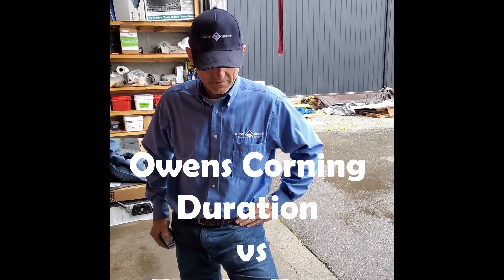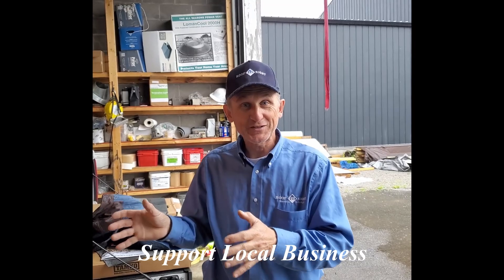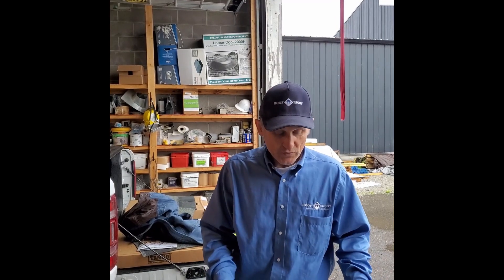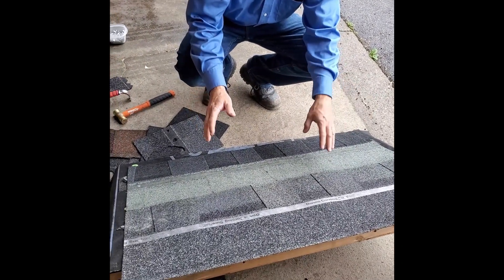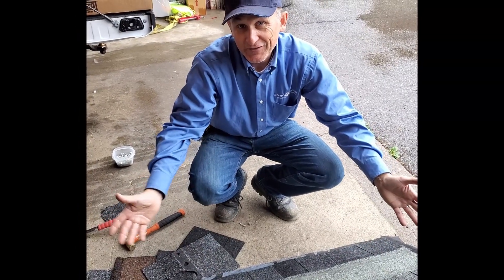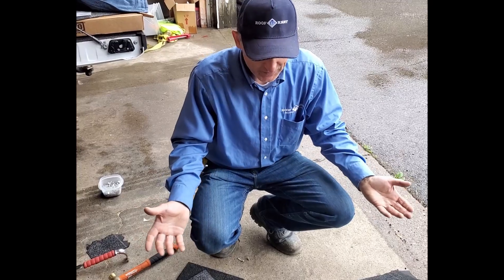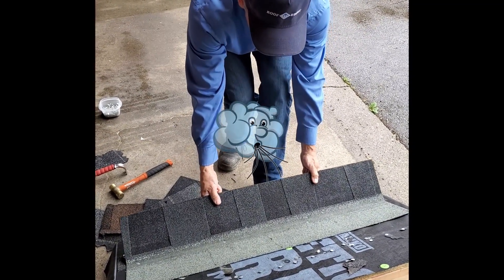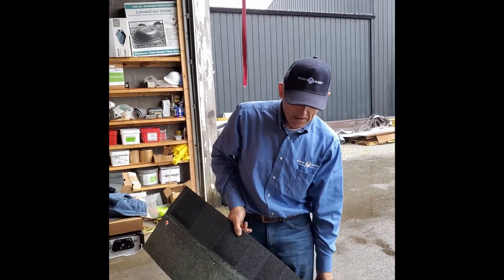Roofing Shingles Pull Test-- Tamko Titan verses Owens Corning Duration with Sure Nail Technology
Roofing Shingles need to resist strong winds. Will the new Tamko Titan Shingle pass the standard set by Owens Corning Duration Shingles?

Sergei from Roof It Right and Steve Hancock from Cross Country Distributing in Louisville, KY put both brands to the test.

According to the manufacturer, Owens Corning Duration Shingles with Sure Nail Technology require 6 nails per sheet, while Tamko Titan Shingles only require 4. Will that be enough?

We need to know because, If you are going to roof it, Roof It Right!